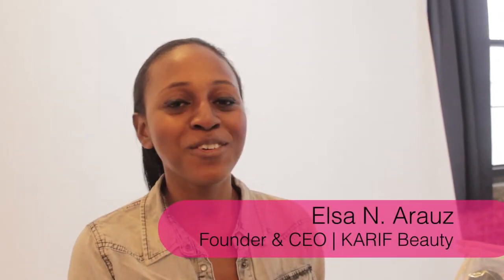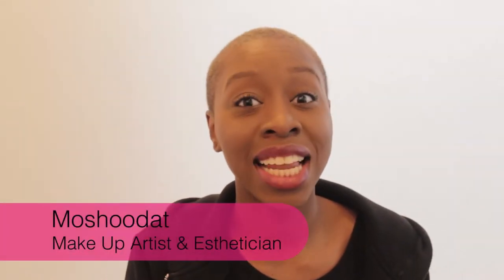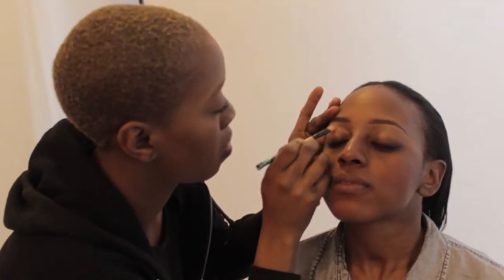Behind The Scenes- December Cover Girl Shoot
Take a behind the scenes look at our December cover shoot for our month KARIF Beauty Insider magazine! Featuring founder & CEO Elsa N. Arauz and makeup artist, Moshoodat.

--Make Up by Moshoodat: Moshoodat.com--

KARIFBeauty.com | Let us refresh your beauty arsenal every 30 days